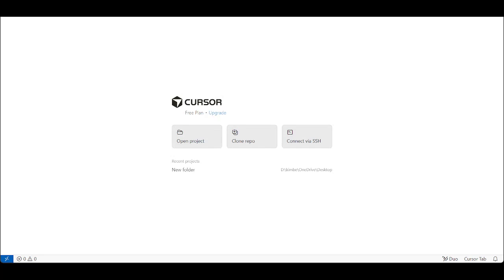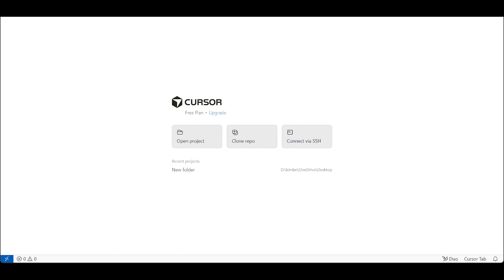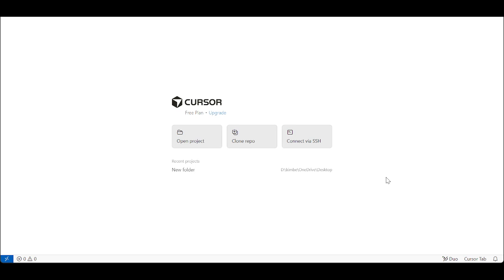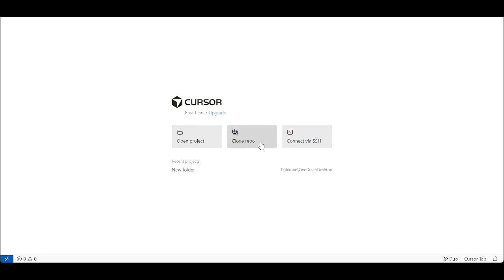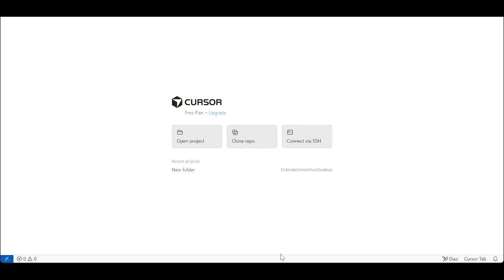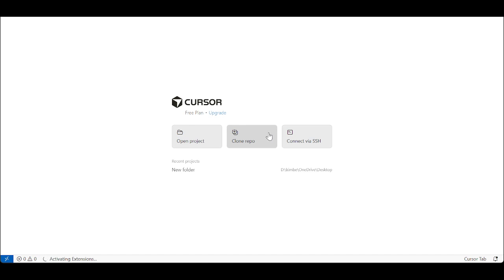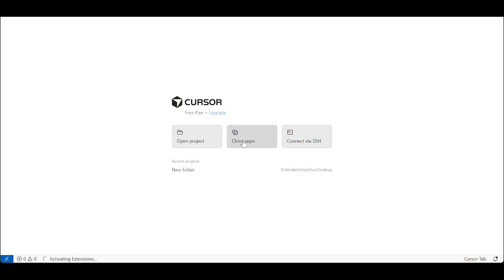How to Connect Cursor.Ai to Lovable 2026 (Integrate Cursor.Ai to Lovable)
In this professional software tutorial, we delve into the process of integrating Cursor.Ai with Lovable, ensuring a seamless experience for users. This video covers key steps, common integrations, and best practices, making it an essential guide for anyone looking to enhance their productivity with these powerful tools.

By the end of this video, you'll gain a comprehensive understanding of the connection process, along with valuable insights to optimize your use of both systems. Watch till the end to master this integration and improve your workflow.